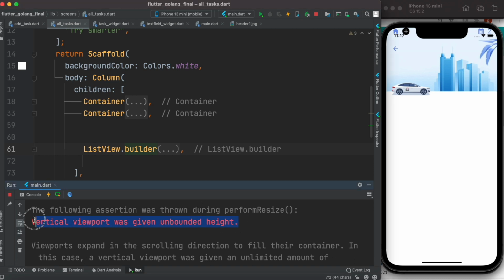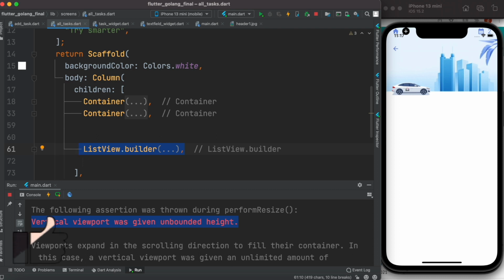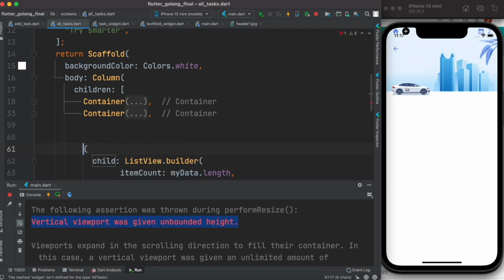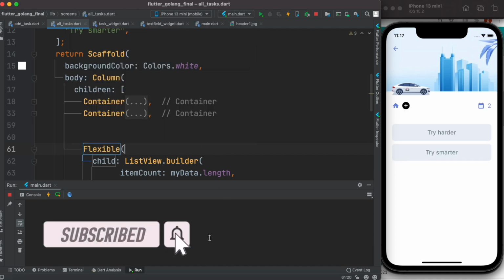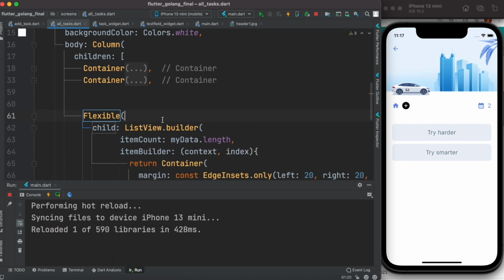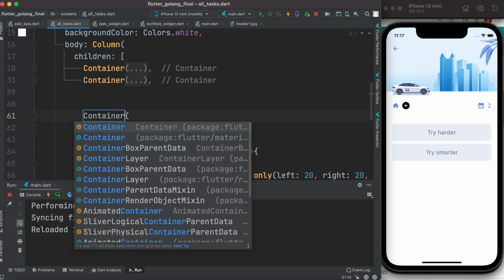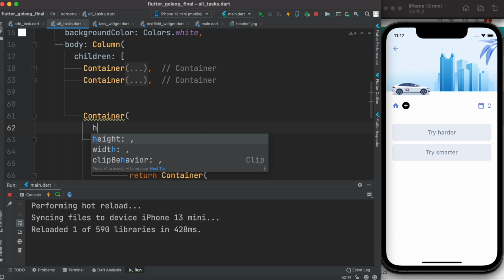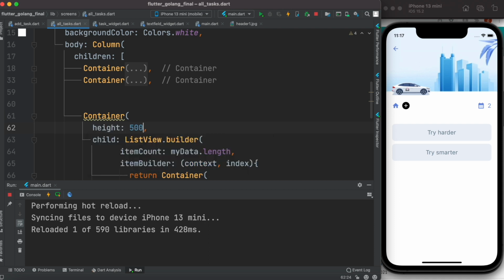Flutter vertical viewport was given unbounded height ListView | Solved forever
Learn how to solve  flutter vertical viewport was given unbounded height ListView.
It happens when you have a listview inside column in flutter.

Timeline
0:00 Introduction
0:10 Vertical viewport unbounded height listview flutter
0:30 Using flexible around listview.builder
0:50 Use Container to solve Flutter vertical viewport was given unbounded height ListView
Flutter courses
BLoC course